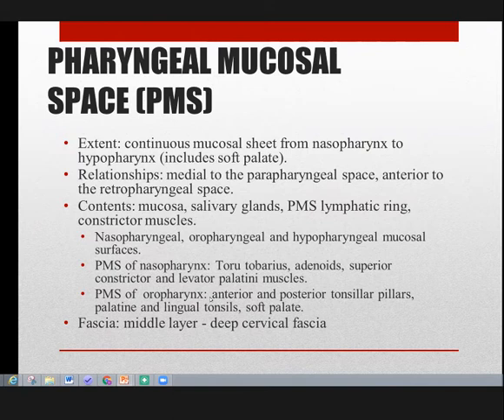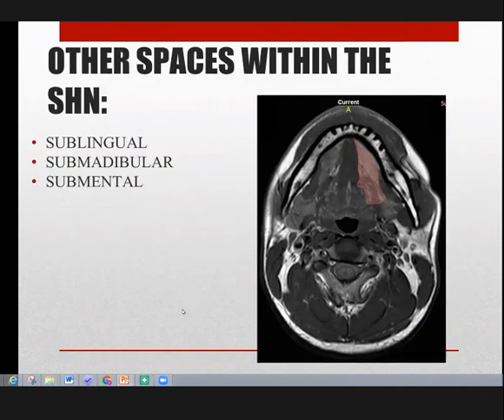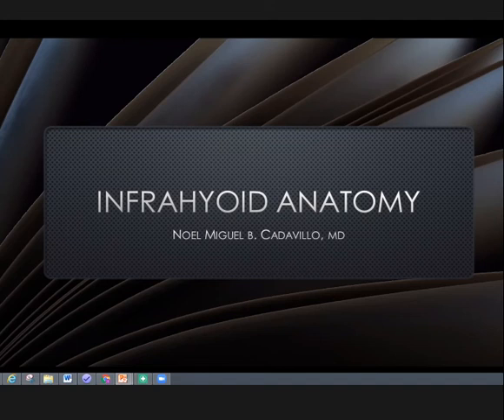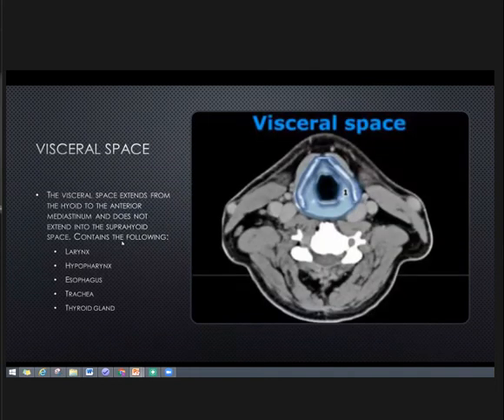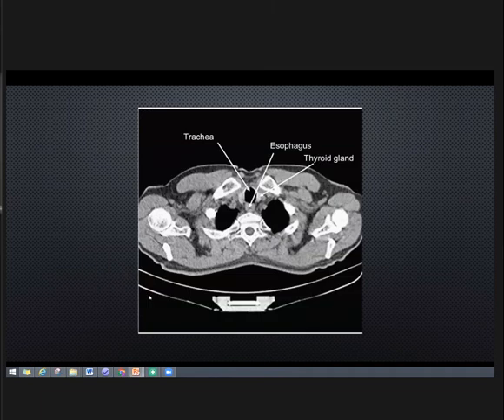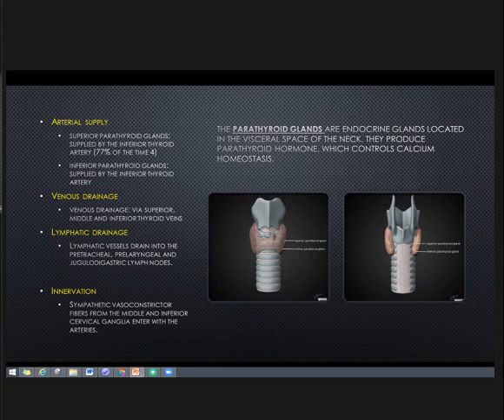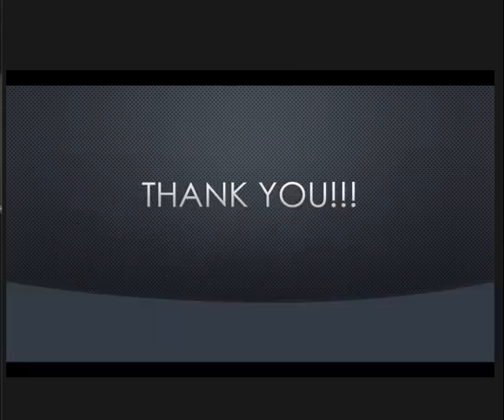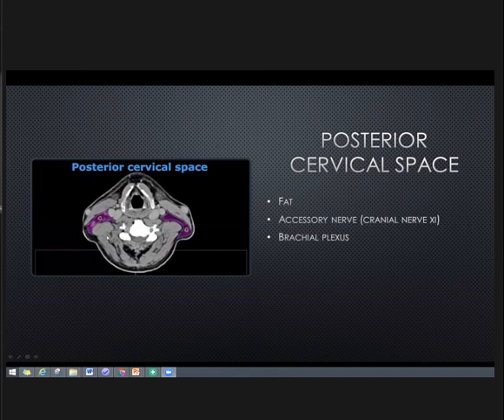TUESDAY CONFERENCE HEAD AND NECK DAY TWO (2021)